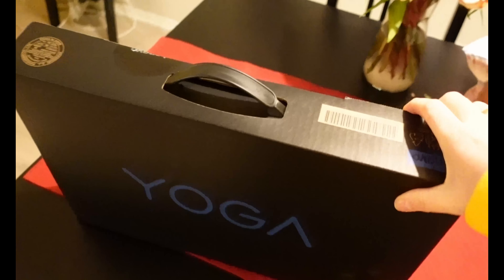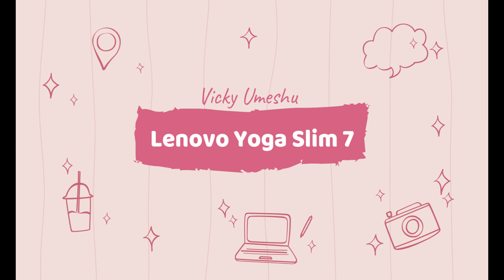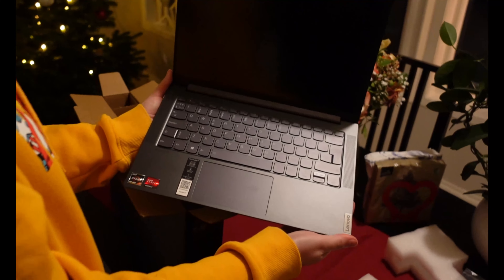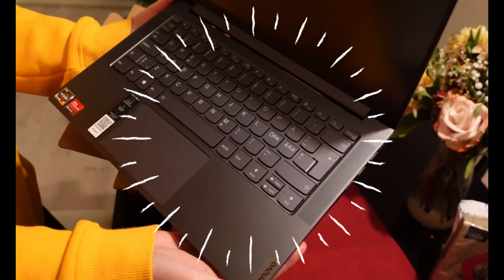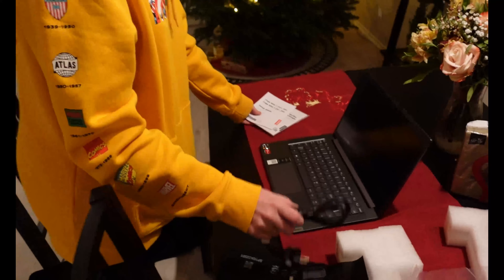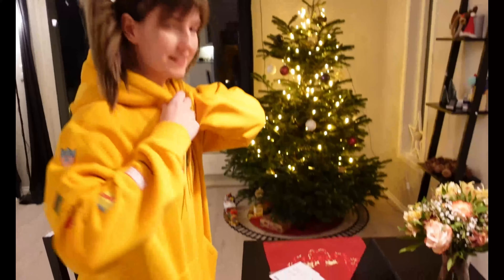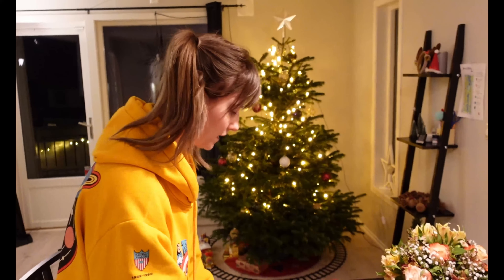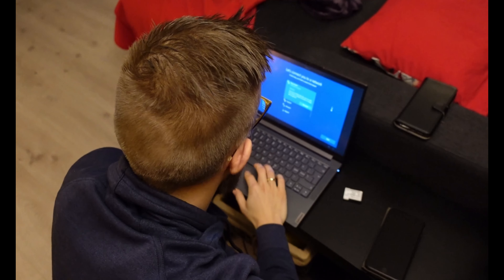Testing The Sony ZV-1 Vlogging Camera and Lenovo Yoga Slim 7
Hello!
After having my old camera for 7 years, I finally bought myself the Sony zv-1 vlogging camera. I have not explored all the features yet, but what I like so far is the quality. When its dark its not so good, which sucks because I live in Norway and its so dark during winter time. My other favourite is the auto focus and defocus of the backround.

I also finally got my hair done! I felt like a big change so I got my damaged ends cut and coloured my hair a beautiful dark brown. My hair feels so much better now!

Quite suddenly I decided to buy a new laptop! My old laptop lags like crazy and programs often crash. So I was fed up and decided to buy a new one. I felt like the Lenovo Yoga Slim 7 would be a good fit for me.